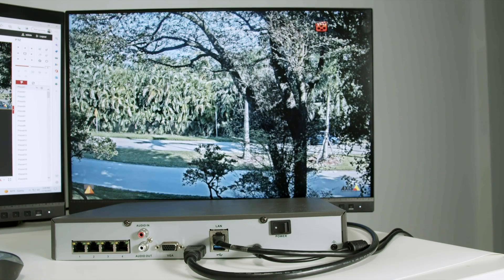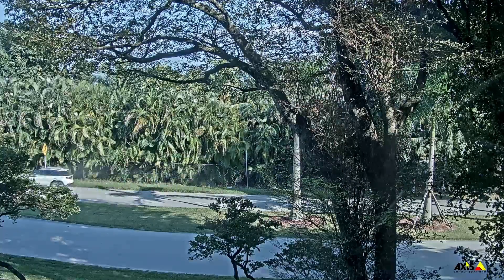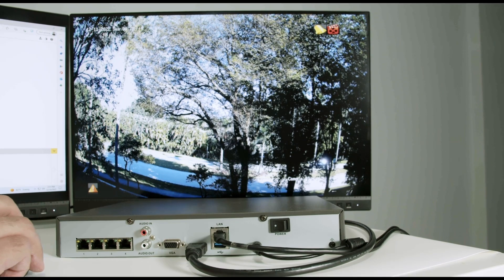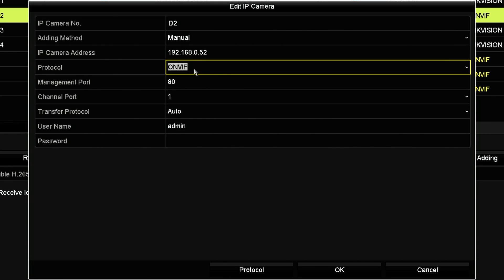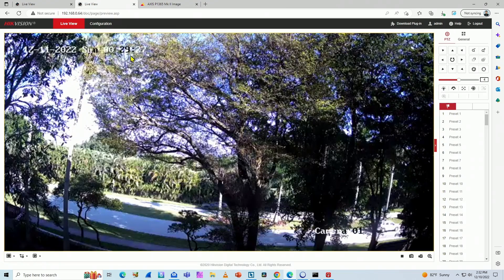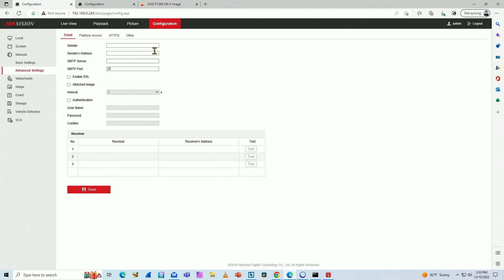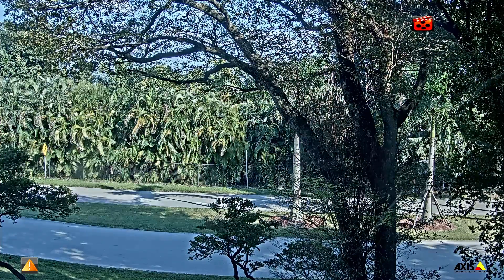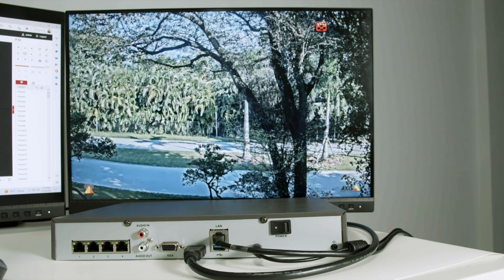Add ONVIF cameras to Hikvision NVR (Enable ONVIF)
In this video, I show how to enable the ONVIF protocol on a Hikvision camera and also how to add cameras (such as Axis and Hikvision) to a Hikvision NVR.